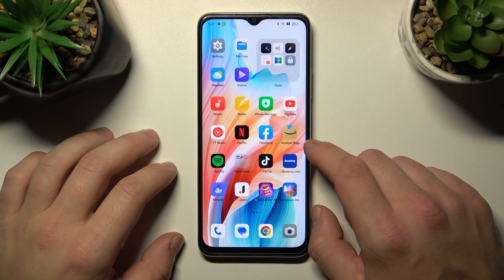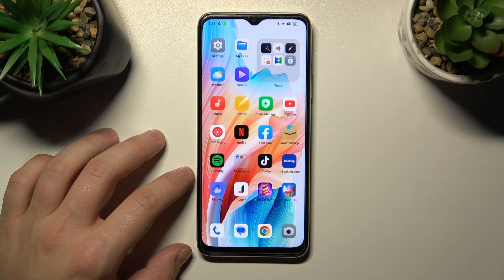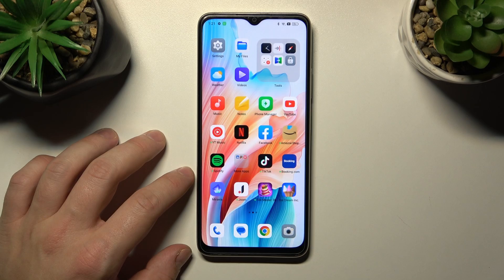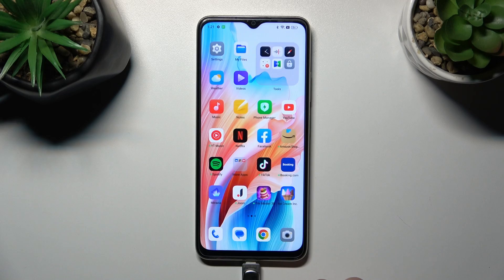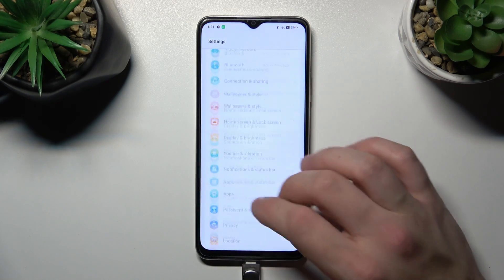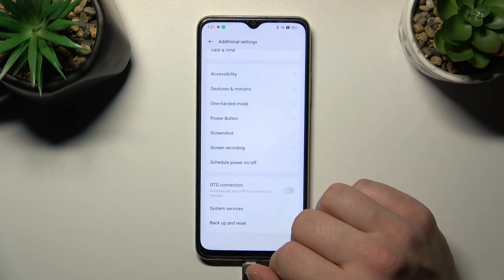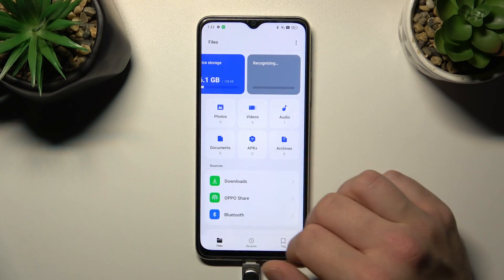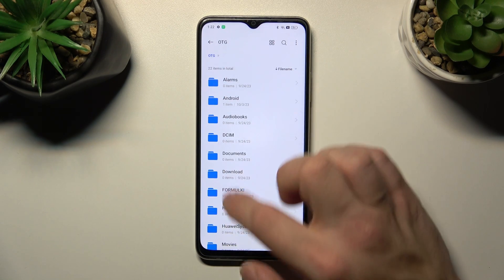How to Connect Pendrive to OPPO A38?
Whether you are interested in expanding the storage of your OPPO A38 or transferring files more easily, this tutorial will show you how to connect a USB pendrive to your smartphone so that you can access and move files between the two devices. During this course, you will learn the effective ways to use the USB OTG (On-The-Go) feature on your OPPO A38, and explore the possibilities that it offers for data management.

Is it possible to connect a Pendrive to the OPPO A38?
What is the purpose of connecting a Pendrive to a smartphone?
How can I verify if my device supports USB OTG (On-The-Go) functionality? Where can I find the USB OTG feature or settings on the OPPO A38?
What types of Pendrives can I use with my smartphone, and what are the compatibility requirements?